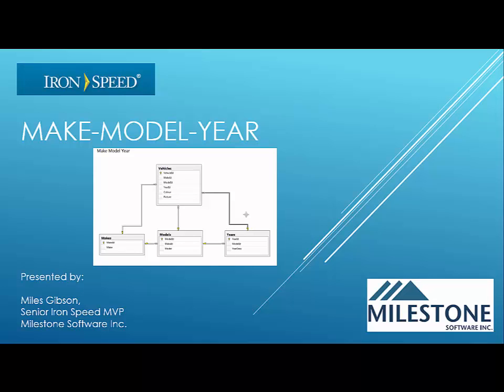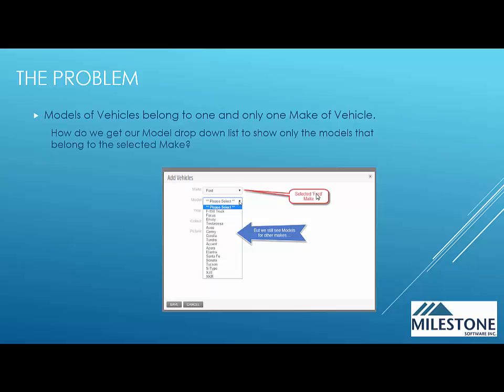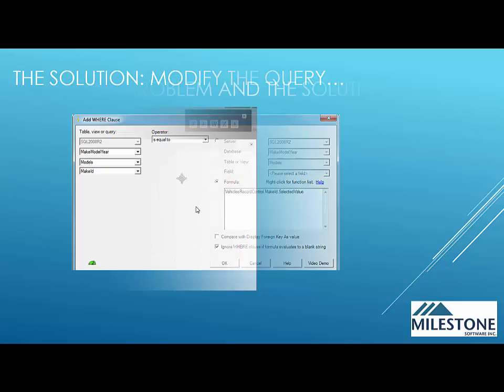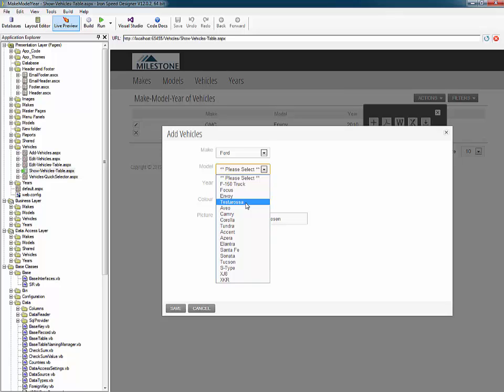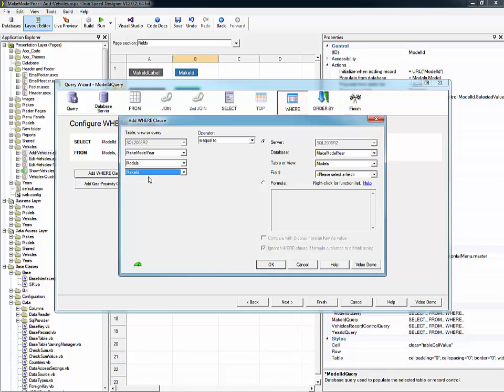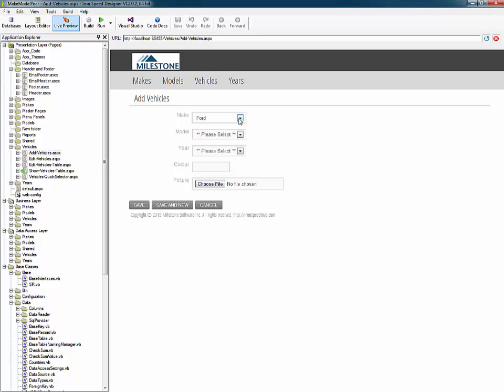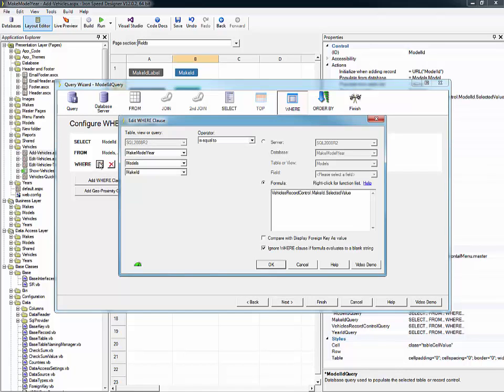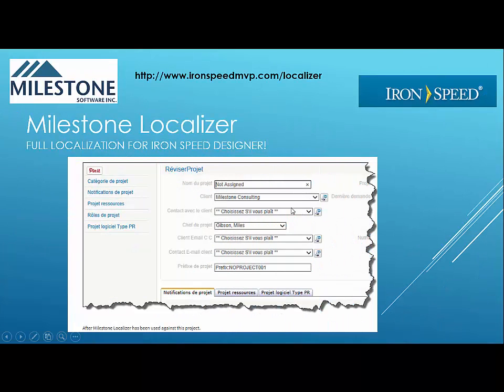Make Model Year Using Formulas - Iron Speed Designer V12.0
Easily implement make, model, and year architecture using Iron Speed Designer.